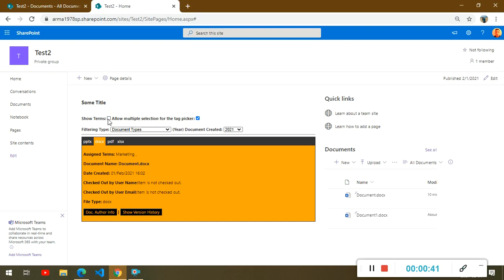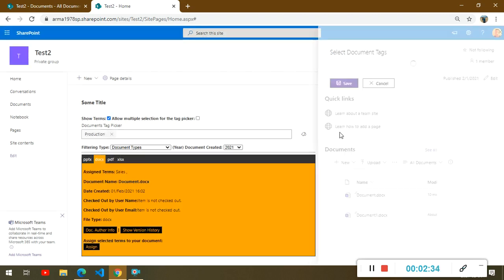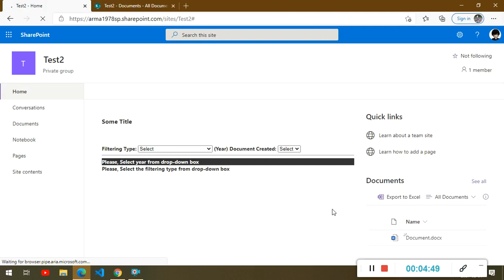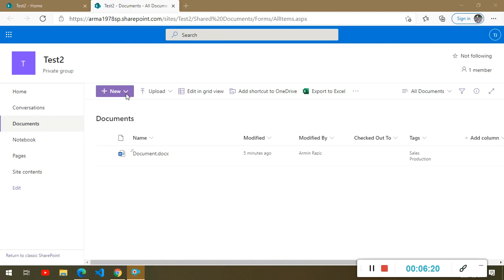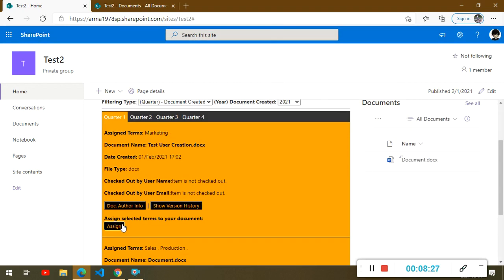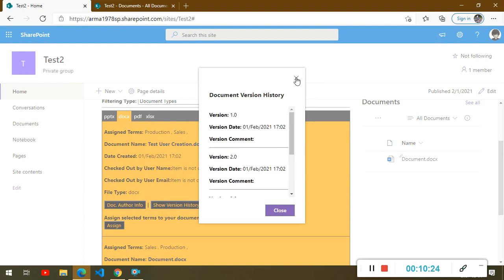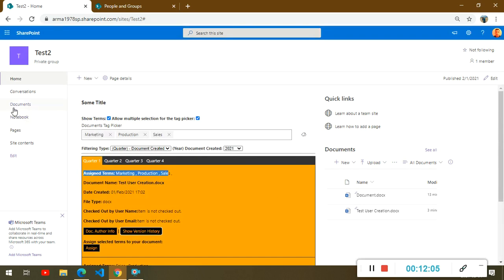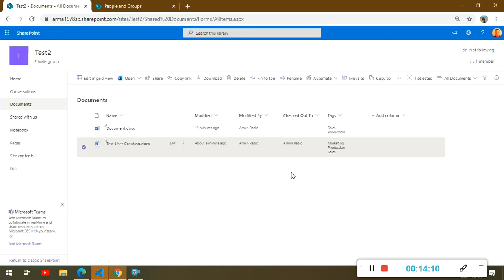Dynamic Tabs - Instructions Part 2